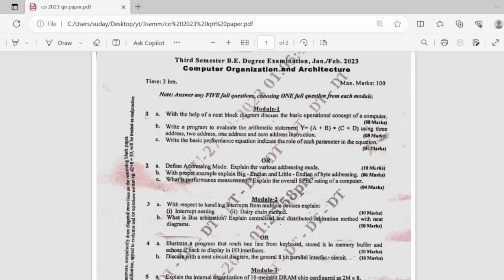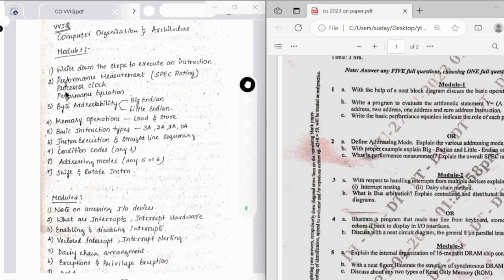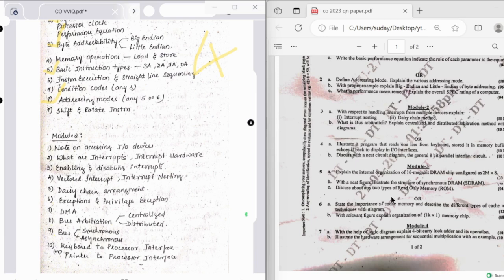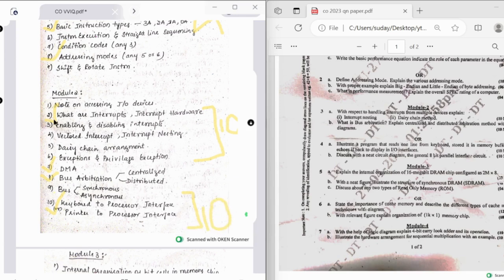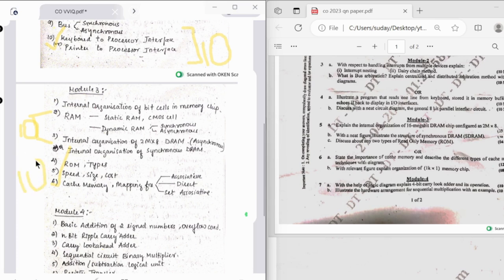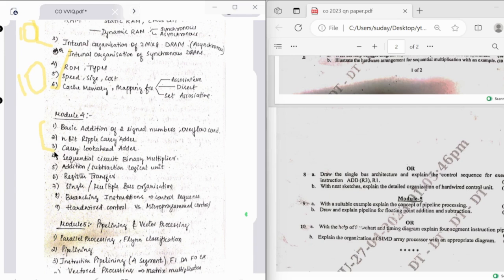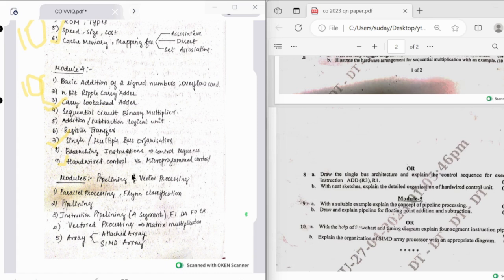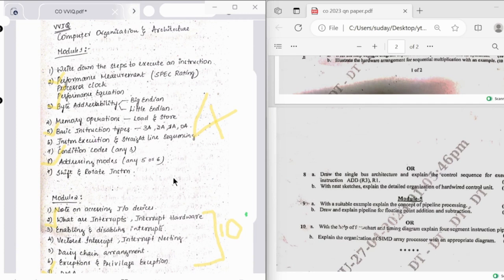MOST IMP QUESTION COMPUTER ORGANISATION, Crack the Code: VTU Exam Guide| Must-Know Concepts-COA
🚀 Welcome to VTUPadhai, your go-to destination for VTU exam success! 📚 Calling all 2nd-year Computer Science students at VTU, this video is your ultimate guide to conquering the COMPUTER ORGANISATION AND ARCHITECTURE (21CS34) exam. 🌐
🔍 Join me as we unravel must-know concepts and strategically selected important questions, all based on a meticulous study of previous year papers. 💡 Whether you're brushing up on fundamental concepts or diving into exam-specific topics, this video is your key to exam success.

📈 Crafted exclusively for VTUPadhai viewers, this guide ensures you're well-prepared for the challenges that lie ahead. 🎓 From crucial concepts to targeted questions, we've got your back.

🔢 Hit play now and elevate your exam preparation with this indispensable guide.

👉 VTUPadhai is more than just a channel; it's your academic companion. Let's crack the code together! 📌